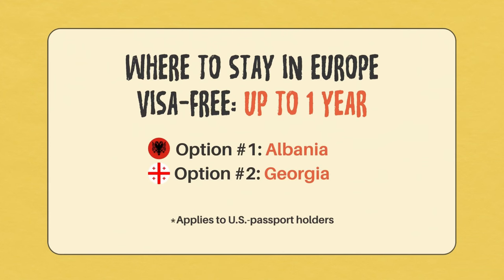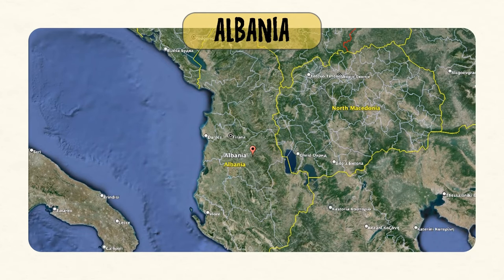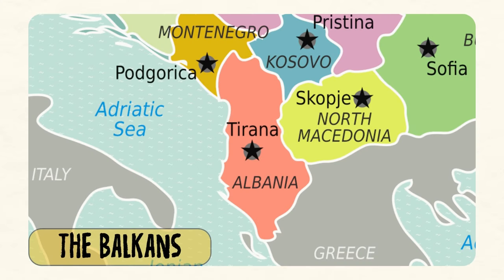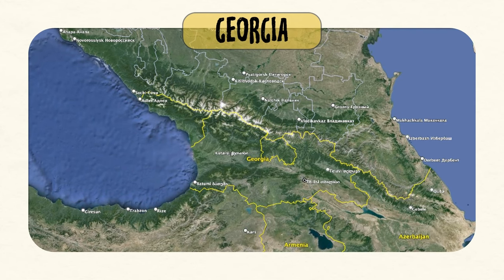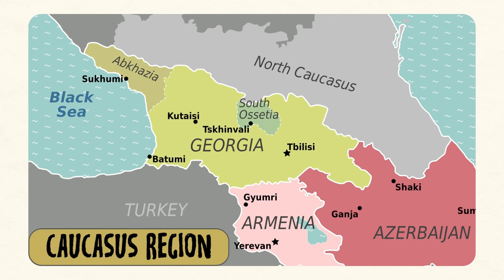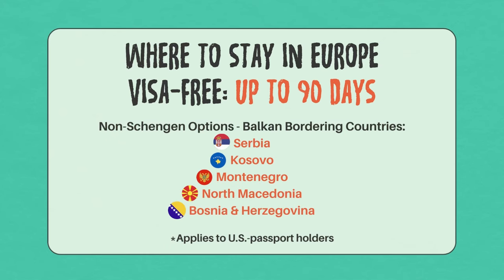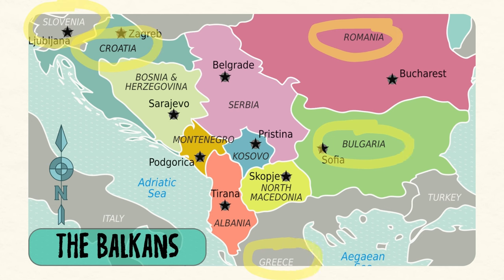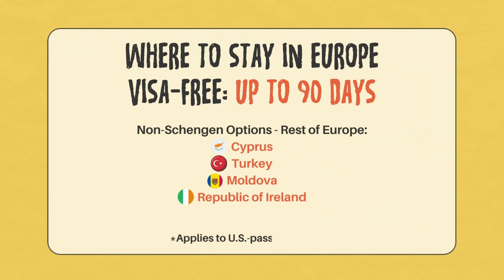How To Stay In Europe Longer Than 90 Days, Part 2: Visa-Free Options for Long Term Stays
Welcome to Travelin' Fools, a blog-turned-vlog from Peter Rimkus & Kelsey Kay Love.

In part 2 of this 3-part series, we will show you how to stay in Europe longer than 90 days with countries that offer U.S.-passport holders stays from 90 days up to 1 year, visa-free.

00:00 How to stay in Europe longer than 90 days
00:51 Countries offering stays up to 1 year, visa-free
03:17 Countries offering stays up to 180 days, visa-free
04:31 Countries offering stays up to 90 days, visa-free, part 1
04:49 How to do the Schengen shuffle
06:03 Countries offering stays up to 90 days, visa-free, part 2
06:43 Part 3 teaser for how to stay in Europe longer than 90 days

Stay tuned for part 3, where we discuss Digital Nomad Visas that are currently available in Europe, what’s typically required to apply for them, and why we chose not to get one ourselves.

Credits:
- Balkans Map & author, Peter Fitzgerald